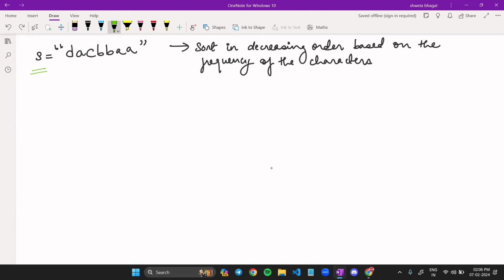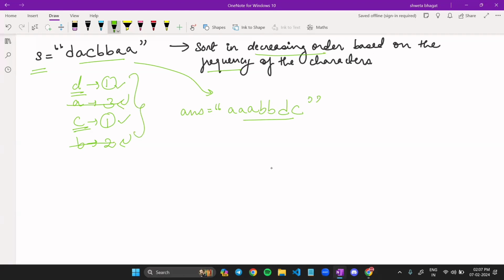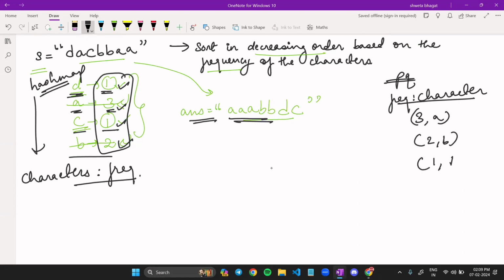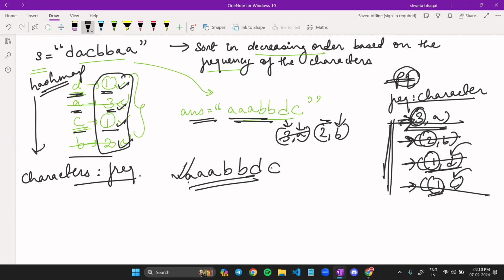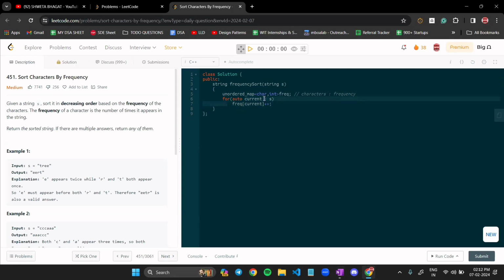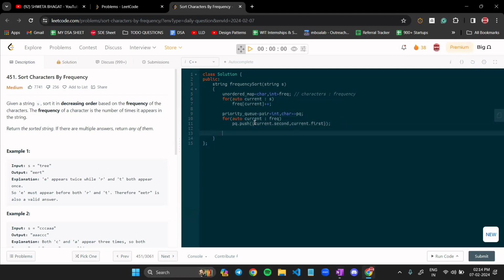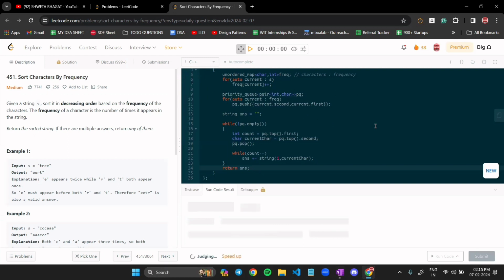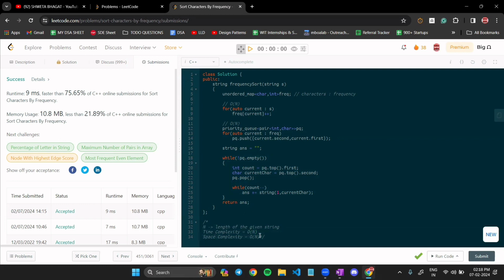LeetCode Challenge: 451.Sort Characters By Frequency | C++ | Explained & Solved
I have explained & solved the Daily LeetCode Challenge of 07 February 2024, i.e. Sort Characters By Frequency(LeetCode: 451).

Timestamps:
00:00 - Introduction & Problem Overview
01:39 - Approach & Dry Run
05:05 - Code Implementation
08:17 - Complexity Analysis LeetCode